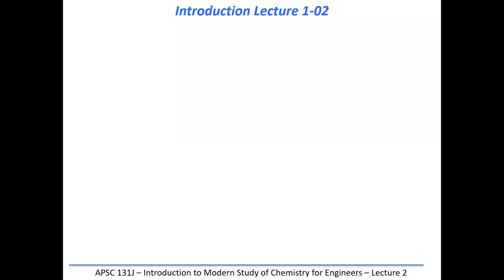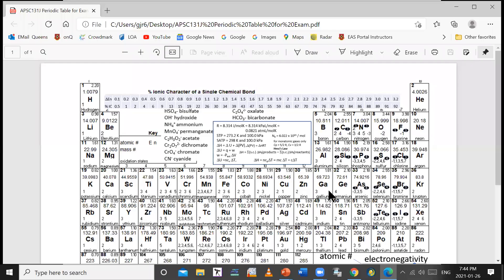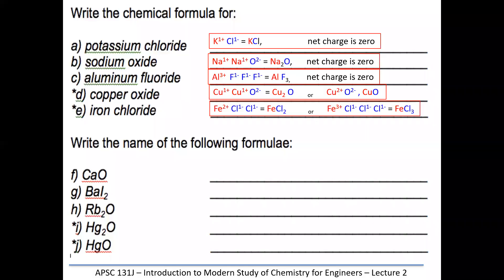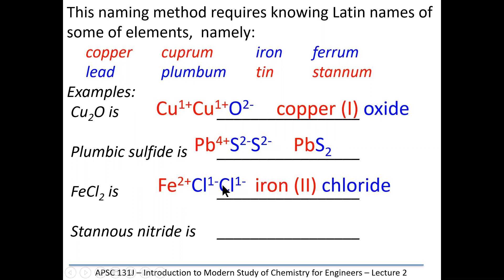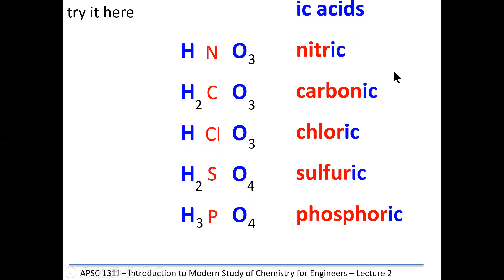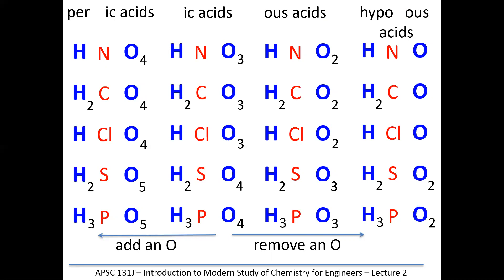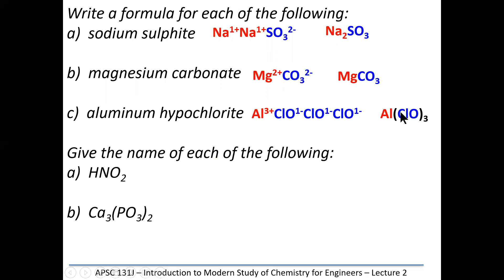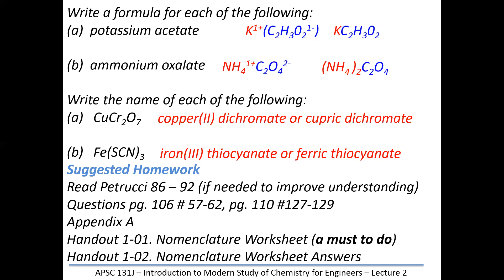APSC132 - Special Lecture 1 - Naming Inorganic Compounds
I have a simple way to learn how to name thousands of compounds and acids.  Watch this video and it will transform you into a chemistry nerd, guaranteed.